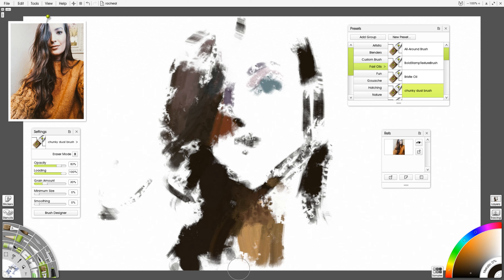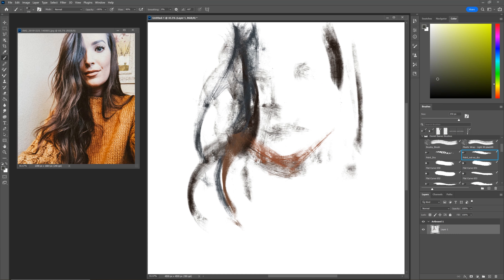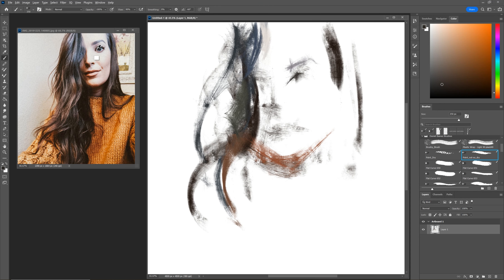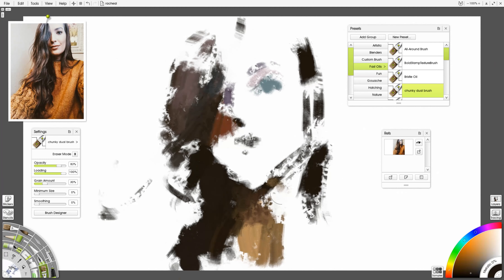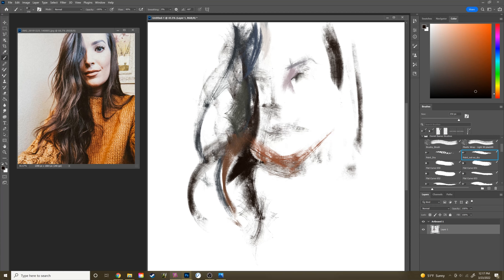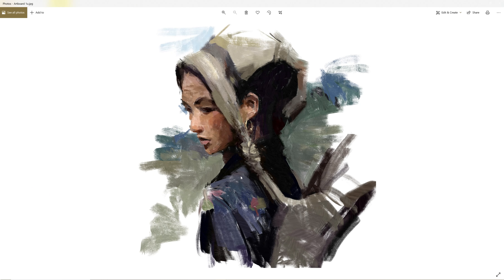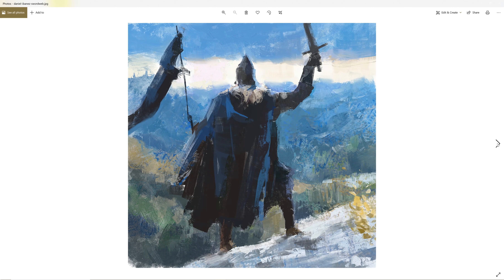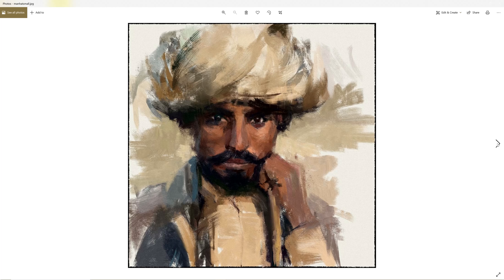I am Back with Some Big Announcements Fun Plans!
Hello and welcome back! I have an exciting 7 days of context upcoming and this is just the announcement! check back later for a giveaway for my Domestka class

Also, check back tomorrow for a deep dive comparison between Photoshop, Rebelle, and Artrage ... all using my custom brush sets and favorite techniques.

I hope you will join me to explore the best of traditional meets digital art! "Tradigital" painting here we come!